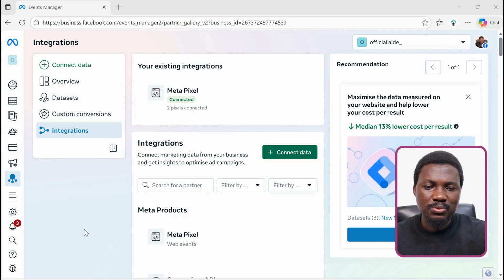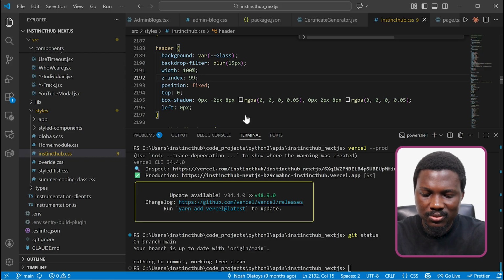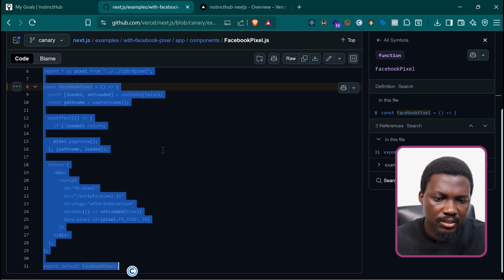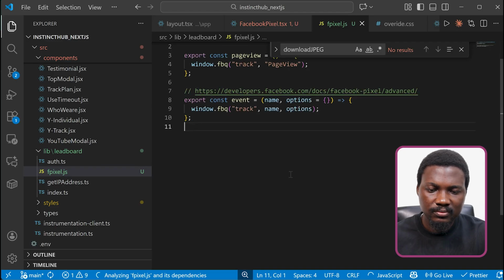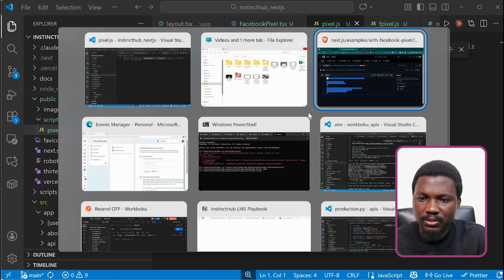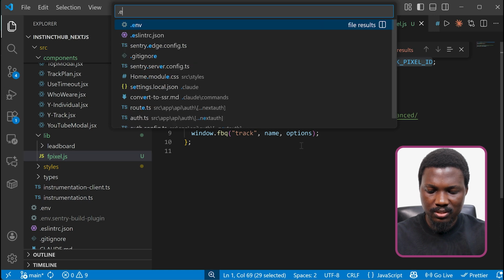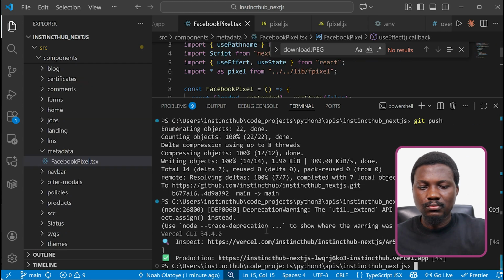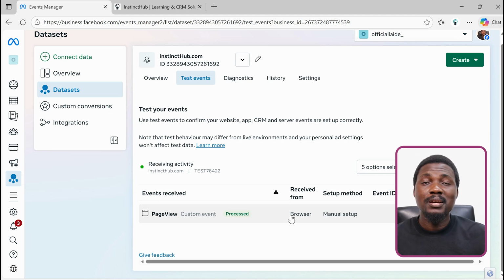How to Add Meta Pixel (Facebook Pixel) to Next.js App Router: Full Step-By-Step Tutorial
Learn how to correctly integrate the Meta Pixel (Facebook Pixel) into your Next.js (App Router) application without errors. In this step-by-step tutorial, I walk you through creating your Meta Pixel event, setting up the correct files, using Vercel’s official Next.js examples, and configuring the pixel inside your project structure.

By the end of this video, you will know how to:
✔️ Create Meta Pixel events
✔️ Locate the official Vercel example for Facebook Pixel
✔️ Set up required files inside `/components`, `/lib`, and `/public`
✔️ Insert the Pixel into your `layout.tsx`
✔️ Add the pixel ID to your environment variables
✔️ Deploy on Vercel and test events successfully

This guide is perfect for developers using the Next.js App Directory who want accurate event tracking for analytics, retargeting, and ad optimisation.

If you want to learn how to code more effectively or use Artificial Intelligence to build smarter web apps (and even AI models inside them), check out the link in the description to access additional learning resources.